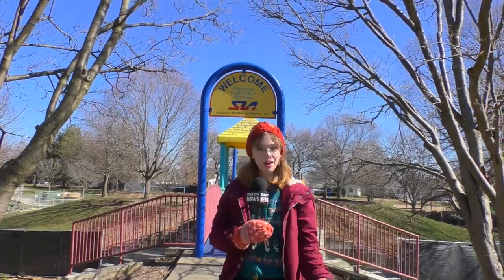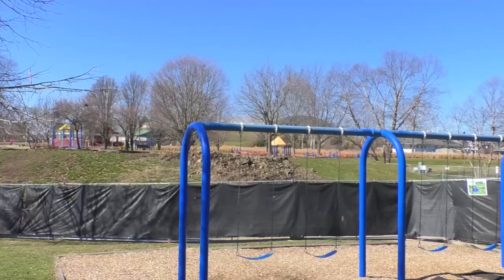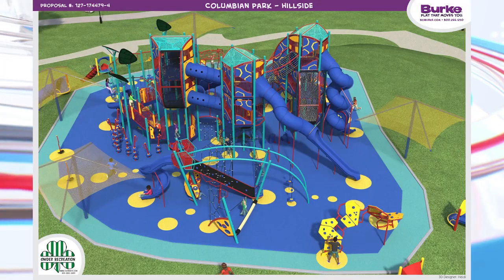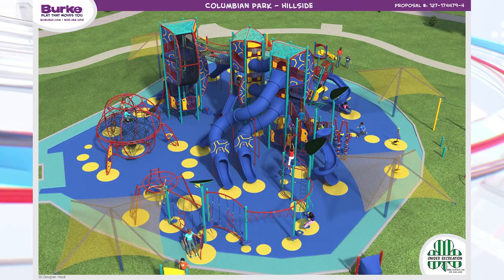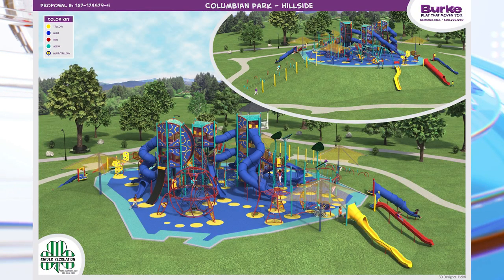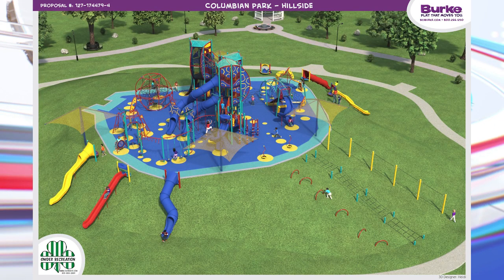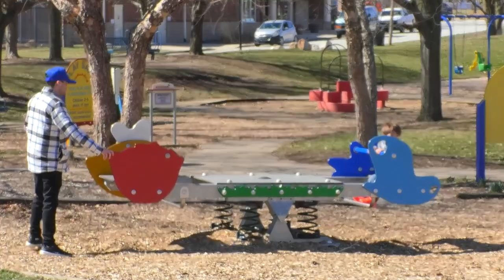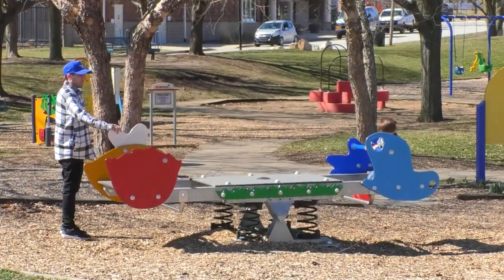After 25 Years, Updates for Columbian Park Playground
25 years and countless childhood memories later, the portion of the playground atop the hill is set for a major improvement project.